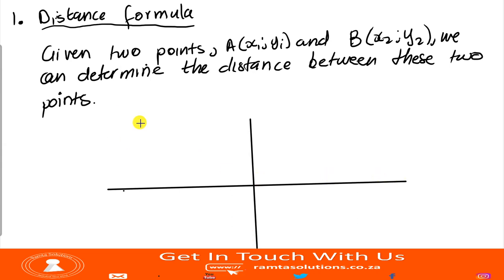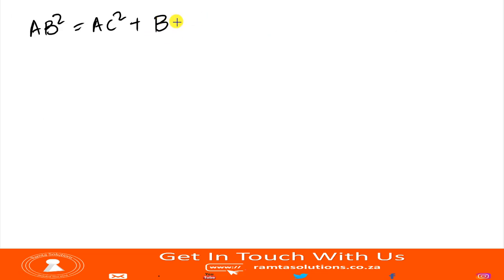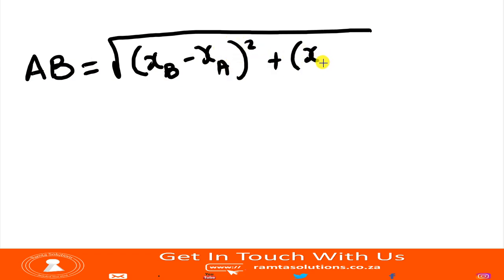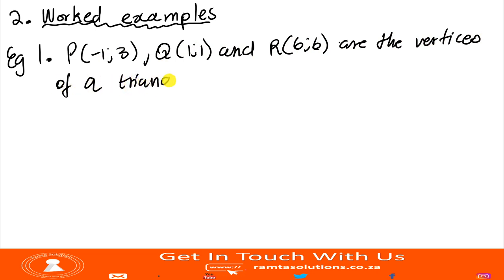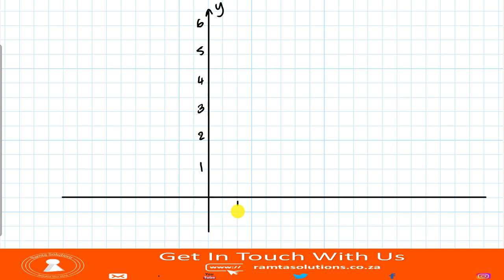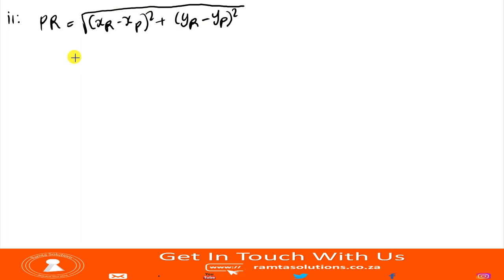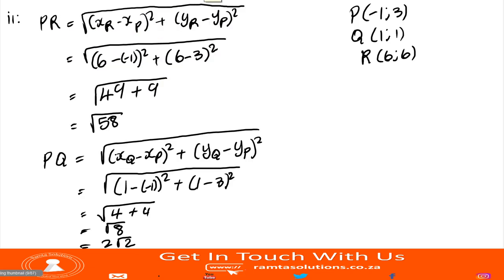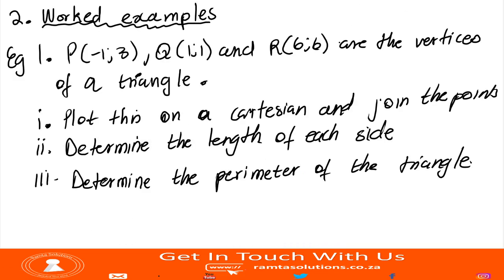Distance between two points | Analytical Geometry | Grade 10 Maths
This video derives the distance formula and also provides examples to help us understand how to use the distance between two points